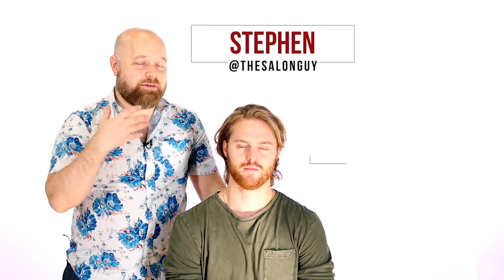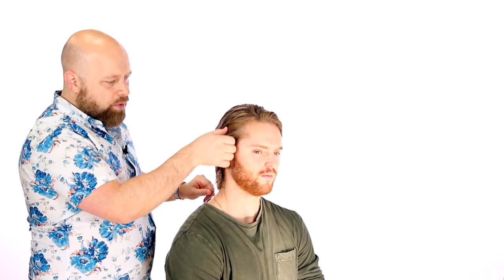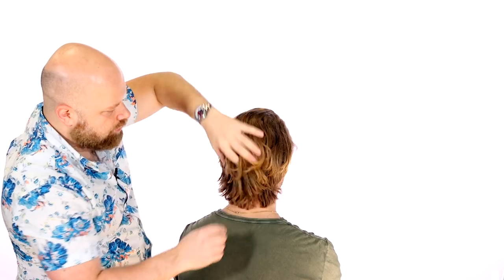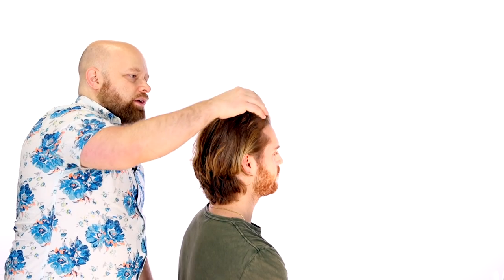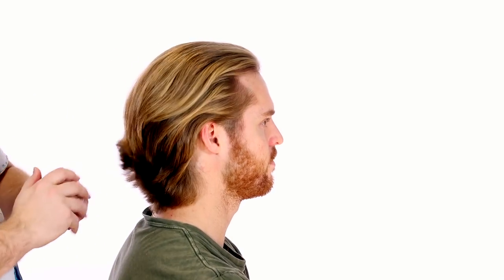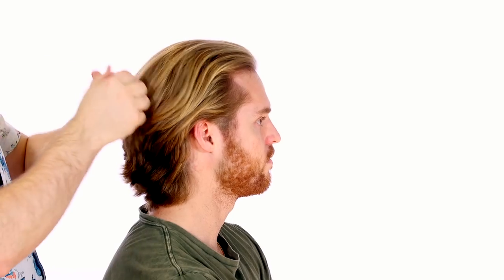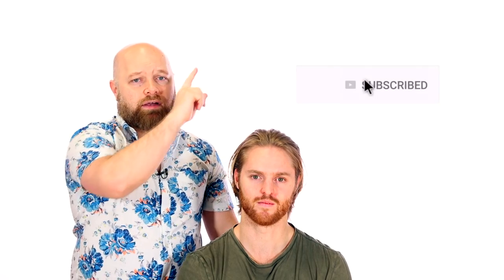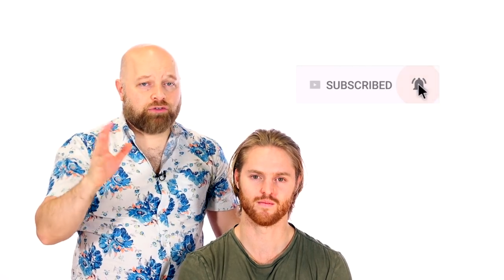A Star is Born Haircut - Bradley Cooper - TheSalonGuy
In this video I demonstrate the hairstyle of Bradley Cooper from the amazing movie "A Star is Born". I saw the movie and it was so touching. The hairstyle needs to be long enough to tuck behind the ear as well as have some longer layers to give the haircut some movement. It is best if air dried with Shadow or Tidal Wave or you can straighten it then apply product. It works best on straight or wavy fine to medium hair.

Gear and Amazon Items I use: